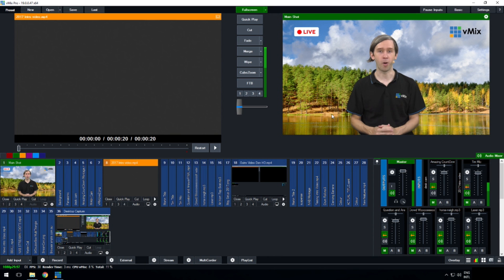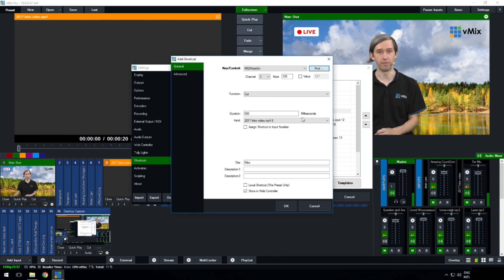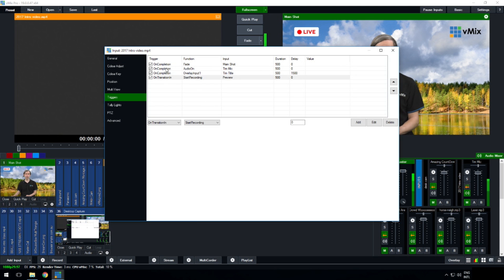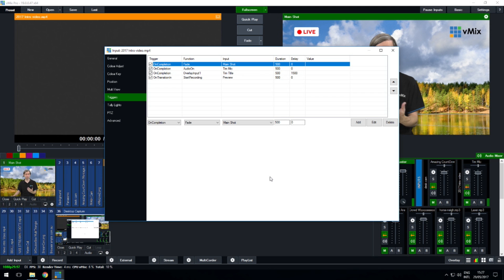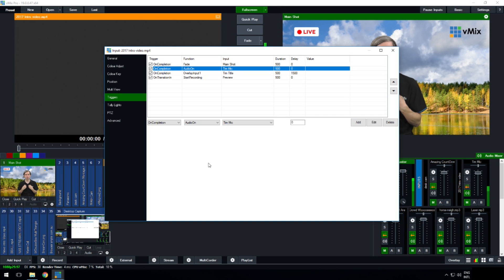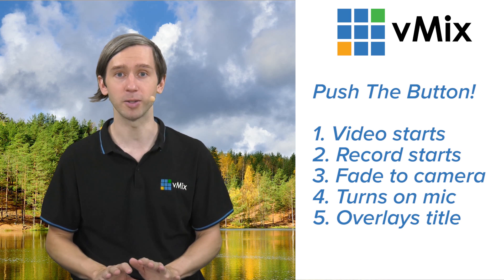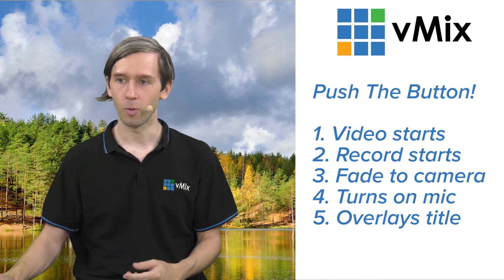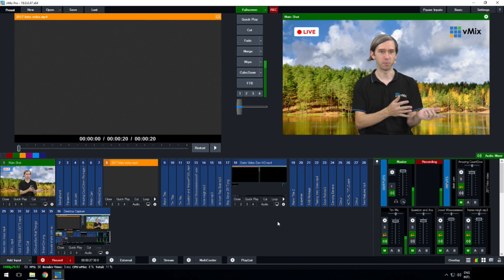Streamline your production with shortcuts and triggers.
Adding shortcuts and triggers to your live streaming production can make your workflow a lot easier! Try them out in your workflow today!